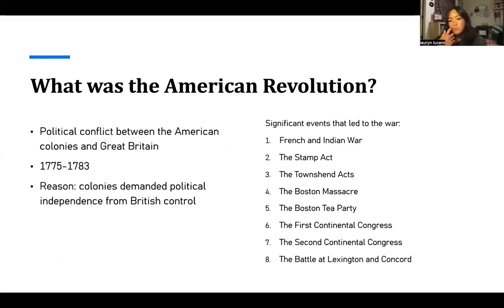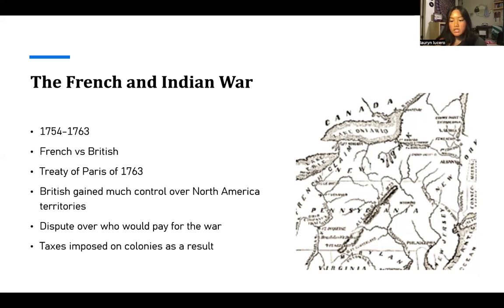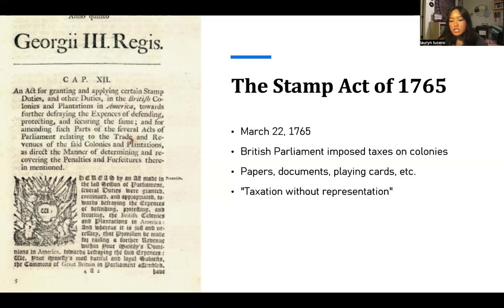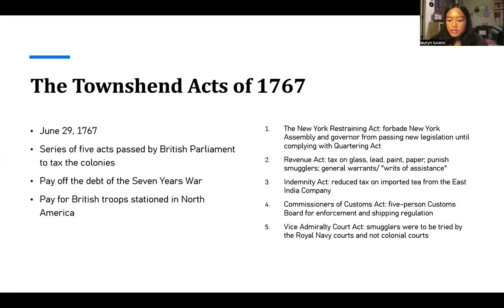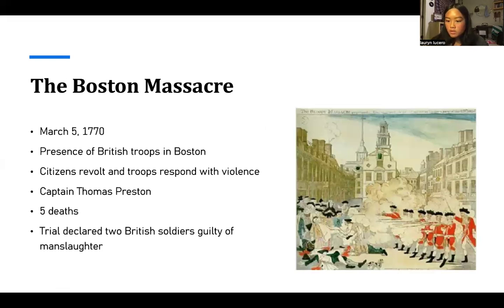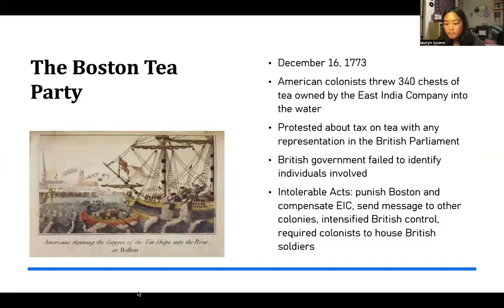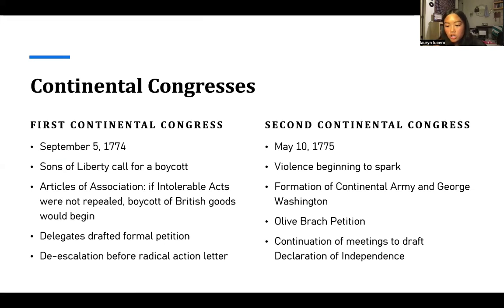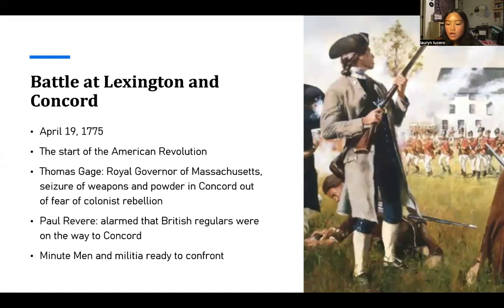assignment 1 lucero